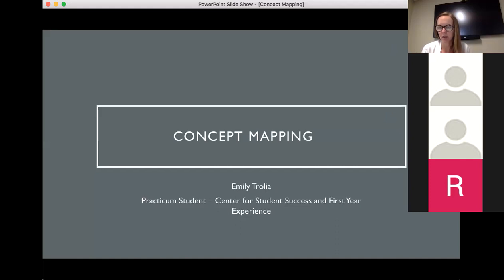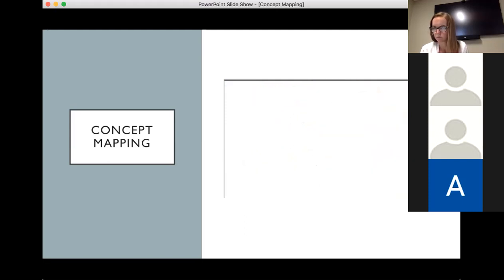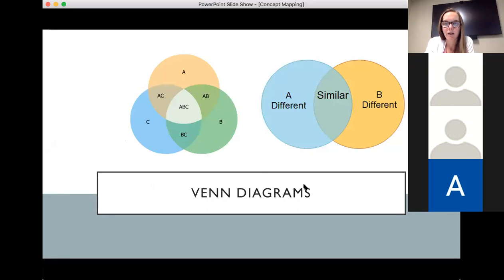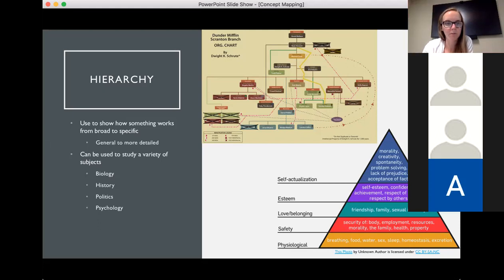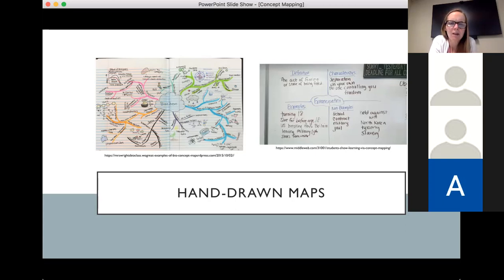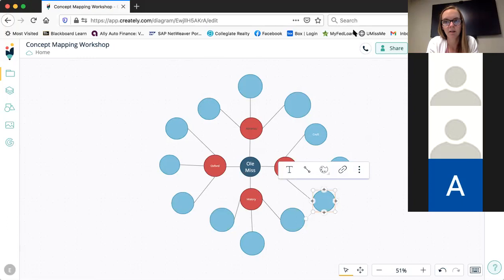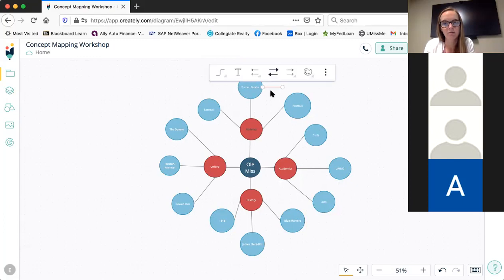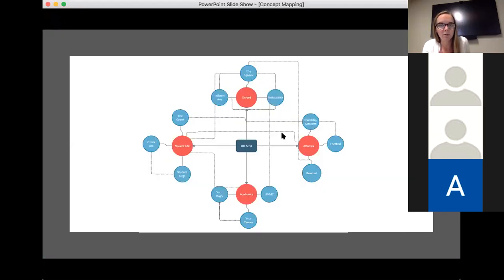Concept Mapping Workshop - Tuesday, March 23, 2021, CSSFYE at Ole Miss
Concept Mapping Workshop
by Emily Trolia, ASP Practicum Student
Student Success Workshop

Academic Support Programs
Center for Student Success and First-Year Experience
University of Mississippi

cssfye.olemiss.edu
Johnson Commons East; University, MS 38677